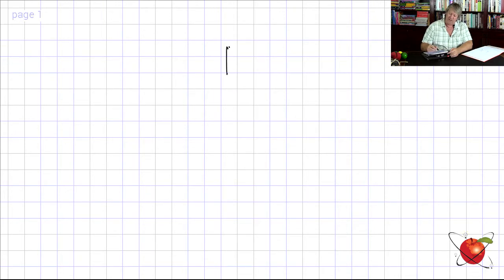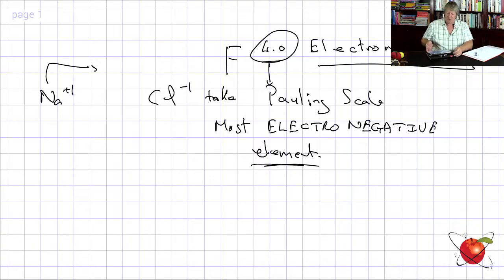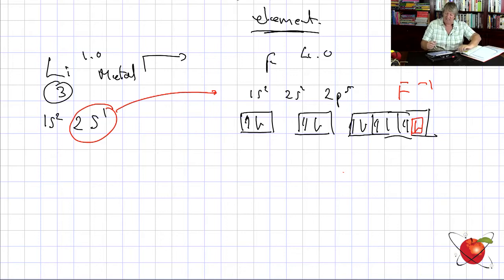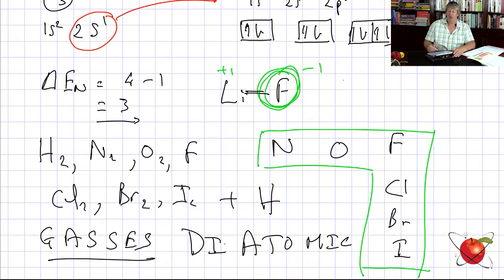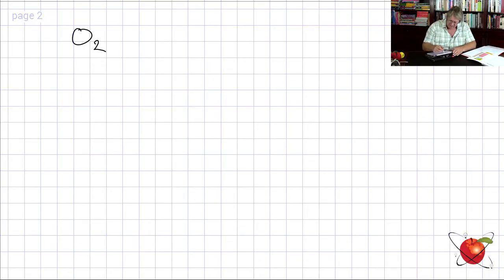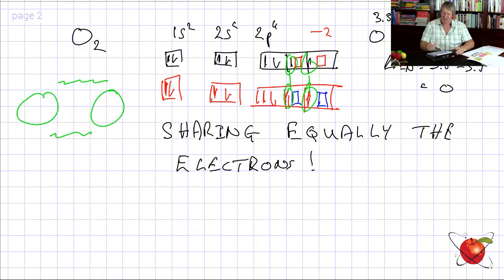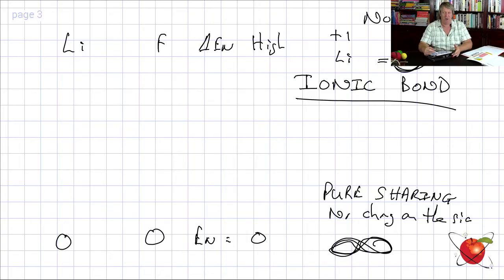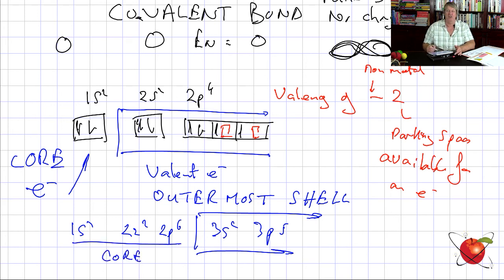Grade 10 Chemistry - Chemical Bonding 1